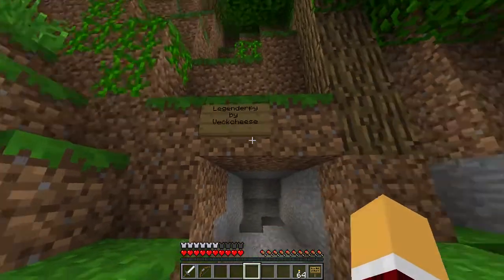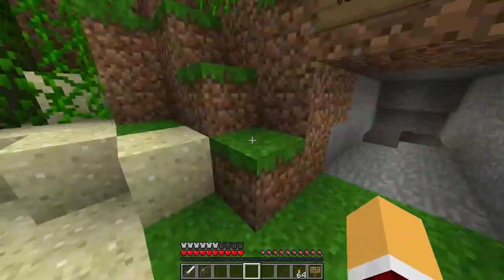Deceptive Trap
Here's something to add to your hostiles maps